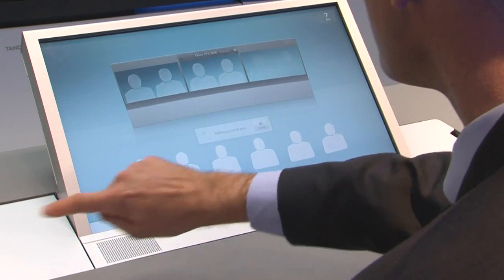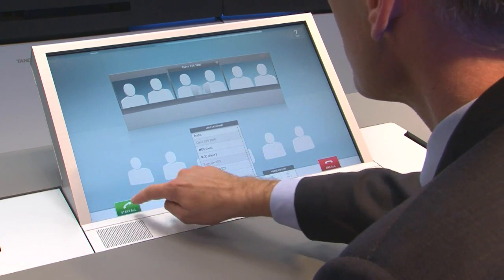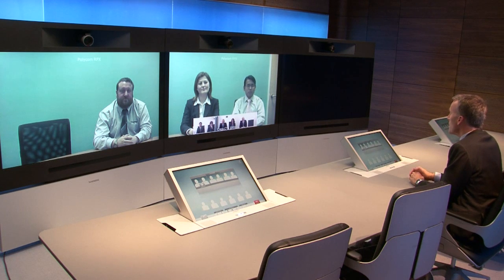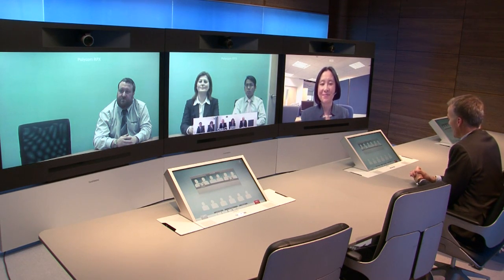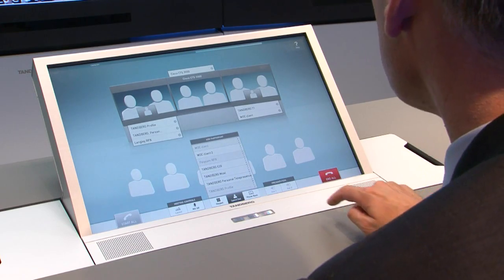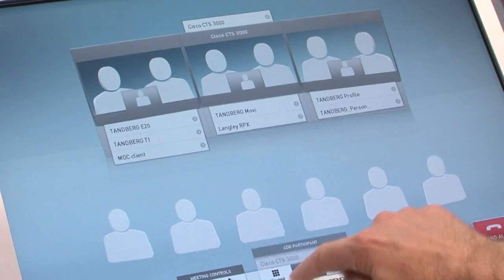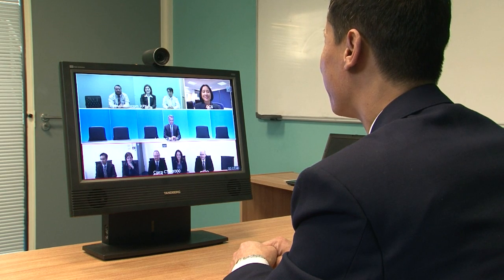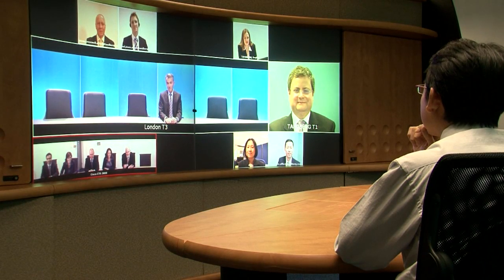Cisco Demos Multi-Vendor, Multi-Screen Telepresence Experience Enabled Through TIP Integration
Hakon Dahle, CTO, TelePresence Infrastructure Business Unit, Cisco, demonstrates telepresence interoperability between a Cisco CTS 3000 TelePresence system, a Cisco TANDBERG TelePresence T3 and a T1, and Polycom telepresence; enabled by integrating the open-source Telepresence Interoperability Protocol (TIP) into Cisco's TANDBERG TelePresence Server.